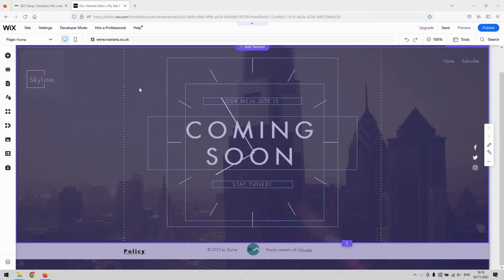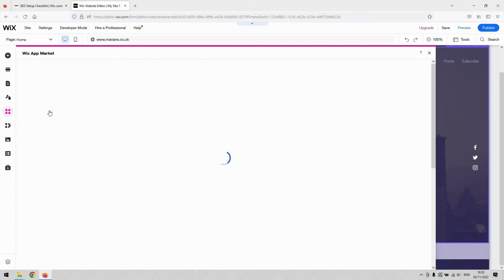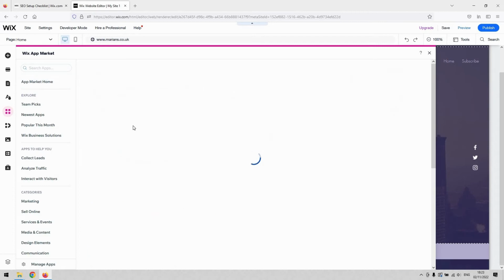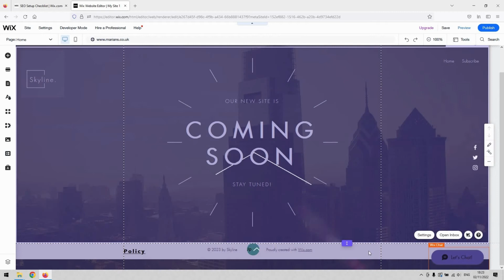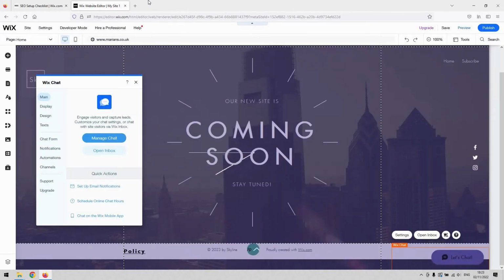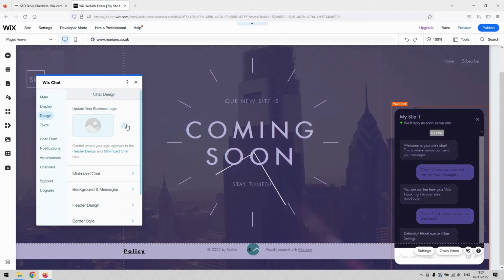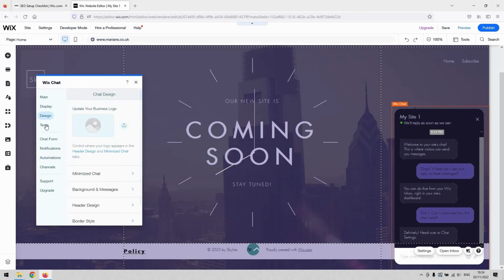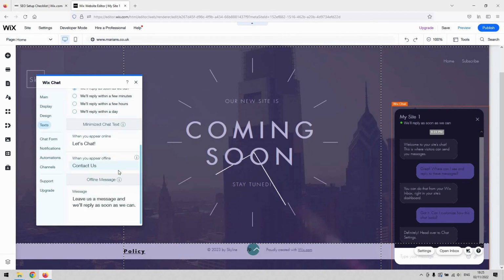How To Add A Welcome Chat To Wix Fast And Easy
How To Add A Welcome Chat To Wix

In this tutorial, we'll show you how to add a welcome chat to Wix. This chat will allow visitors to easily find information about your business, and it will also serve as a place to ask questions.

Adding a welcome chat to your Wix website is a great way to improve the users' experience on your website. This chat will help visitors find information about your business easily, and it will also serve as a place to ask questions. So in this tutorial, we'll guide you through the process of adding a welcome chat to your Wix website.